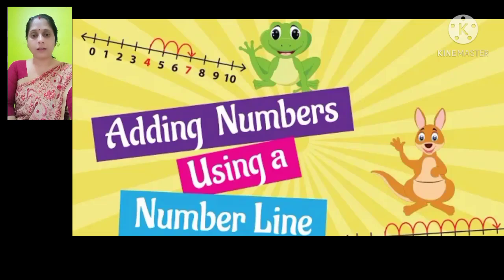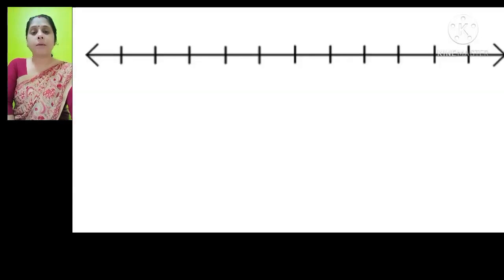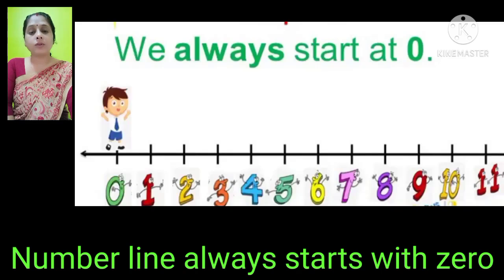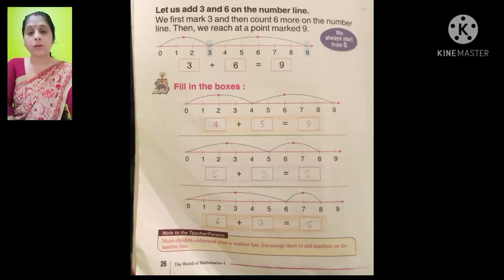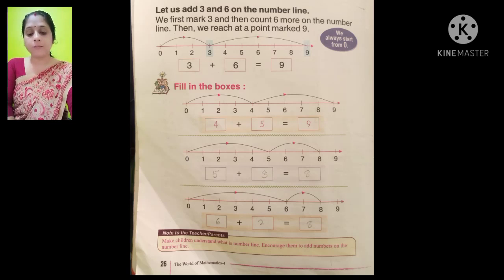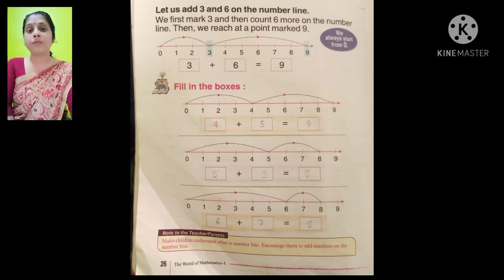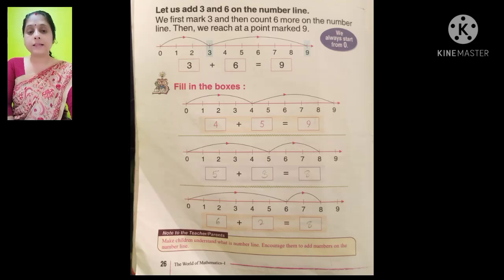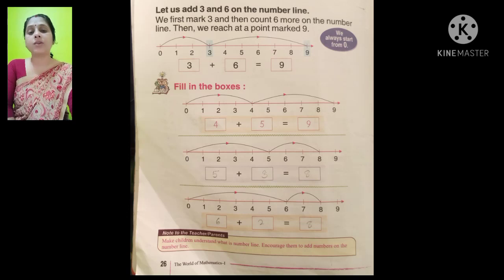Maths class 1 2